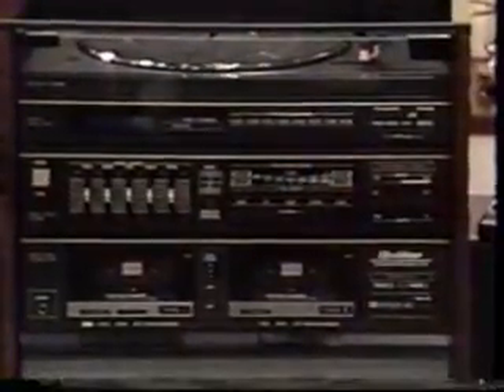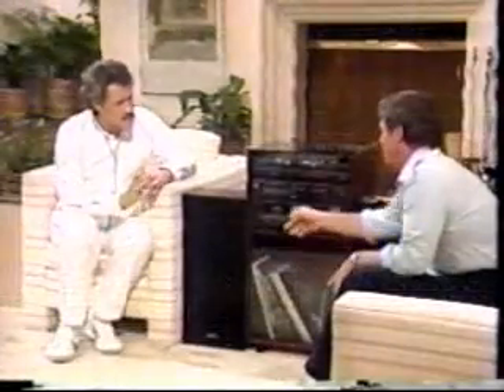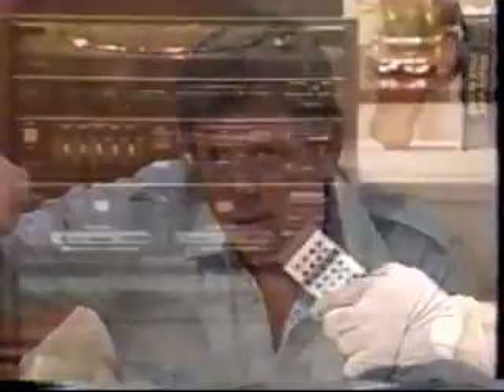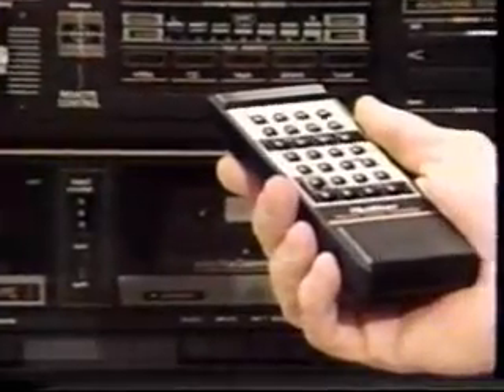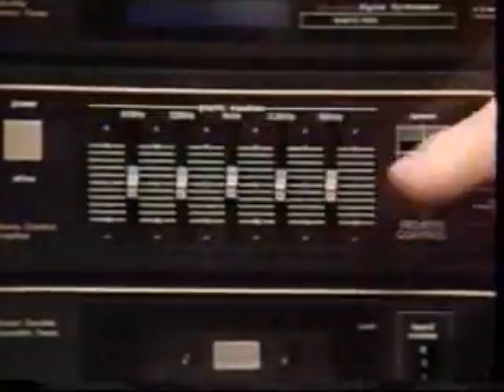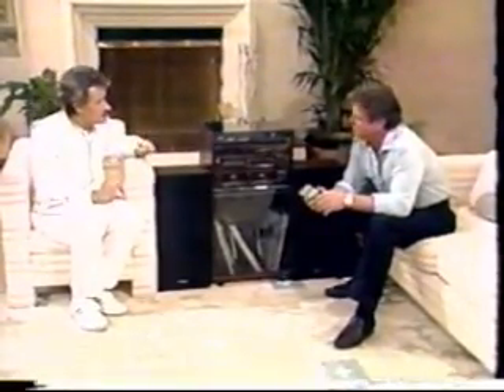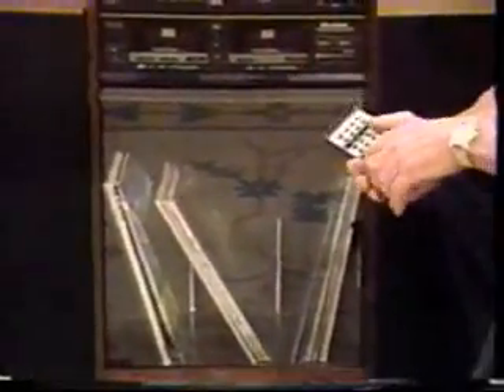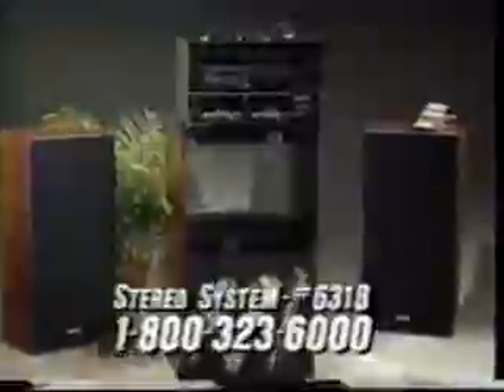,Alex Trebek,james muntz madman jr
last of the large stereo package wow!! even a record changer